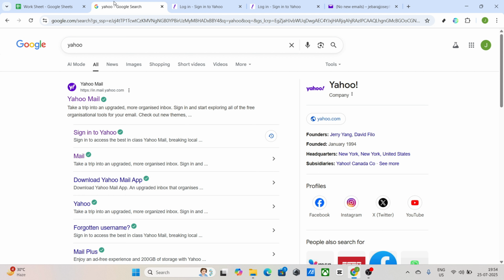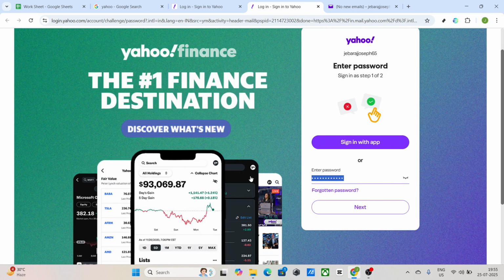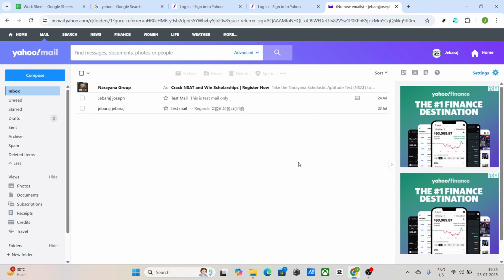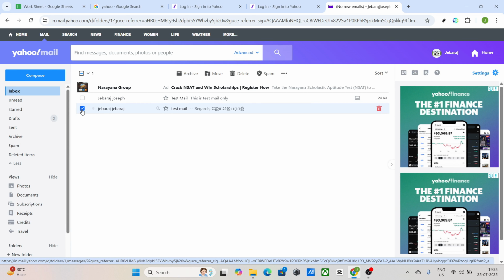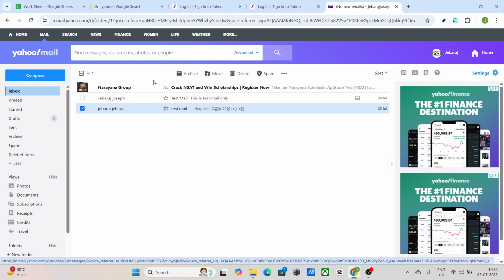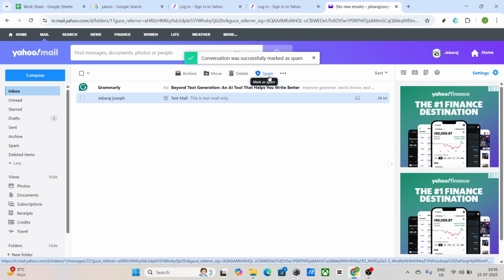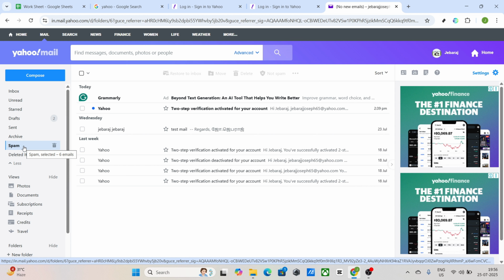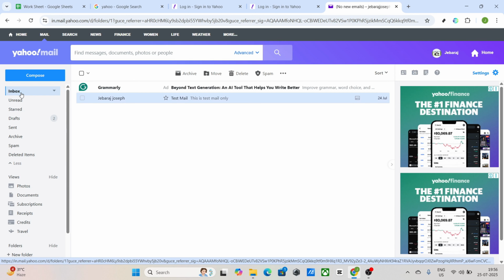How to Mark Emails as Spam in Yahoo Mail 2025 (Step By Step)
Learn How to Mark Emails as Spam in Yahoo Mail 2025 (Step By Step)

Spam Email Yahoo
Yahoo Mail Spam Settings
How To Report Spam Yahoo Mail
Report Spam Yahoo
Yahoo Mail Email Spam
Yahoo Mail Security
Yahoo Mail Help
How To Stop Spam Yahoo Mail
Stop Spam Yahoo
Yahoo Mail Inbox
Yahoo Mail
Email Spam
Spam
How To Block Spam Emails
Block Spam